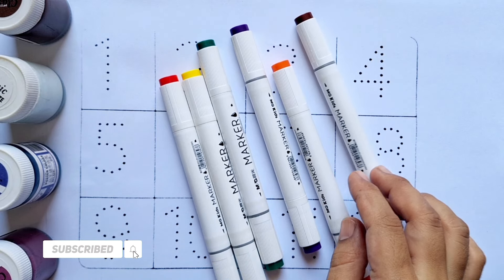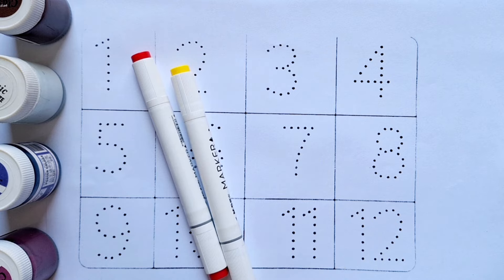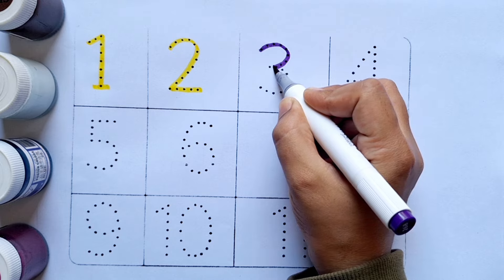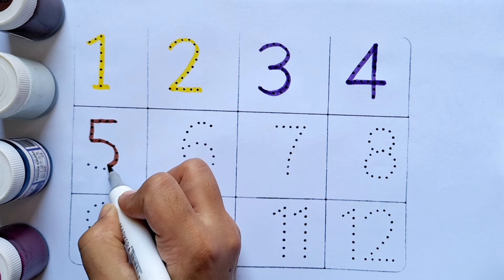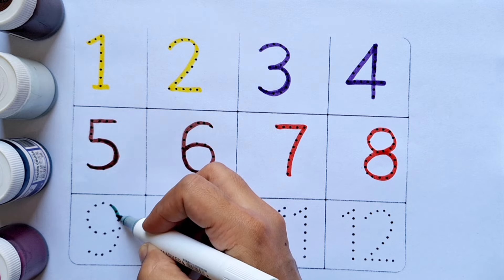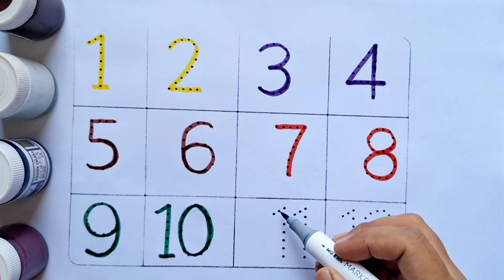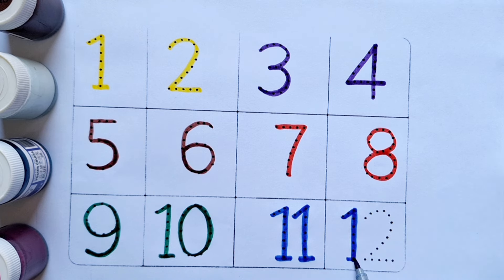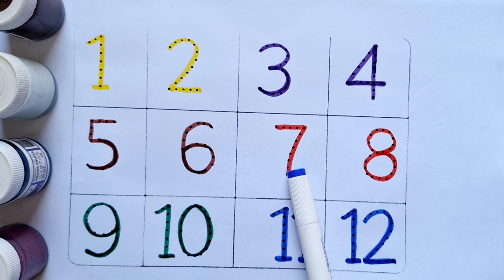123 Numbers, One two three, 1 to 100 counting, learn to count, ABC, 1 to 20, alphabet a to z - 67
One two three, 123 Numbers, 1 to 100 counting, learn to count, ABC, abcd, alphabet a to z part 67

ABC

Abcd

123

1234

1 to 10 counting
1 to 15 counting
1 to 20 counting
1 to 30 counting
1 to 50 counting
1 to 100 counting
one two three 123
one two three 123 pitbull
one two three 123 go
one two three 123 numbers
1234 one two three four
123 one two three
123 one two three song
123 one two three
1 2 3 one two three nursery rhymes
one two three four 123
1 to 100
1 to 10
1 to 100
1 to 20
1 to 100 counting
1 to 1000
1 to 50 counting
1 to 10 counting
1 to 20 counting
1 to 20 spelling